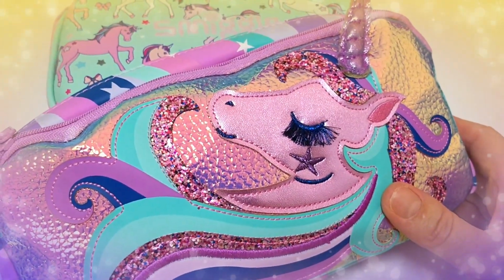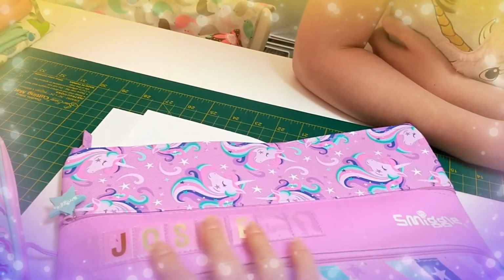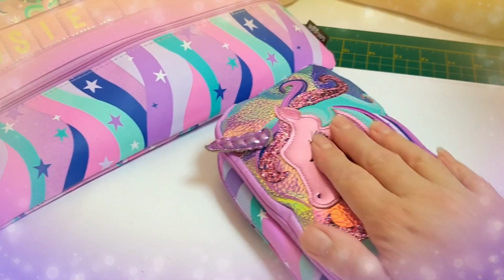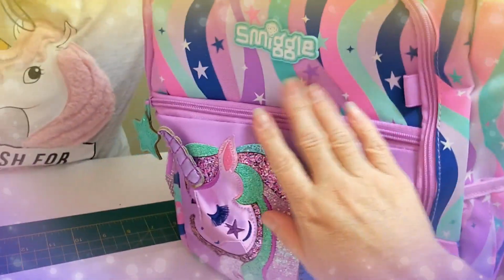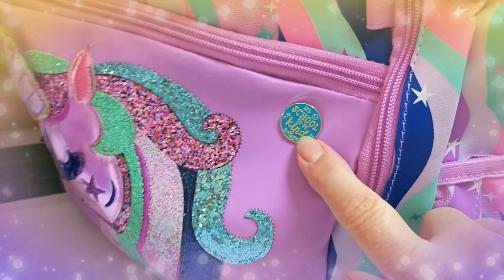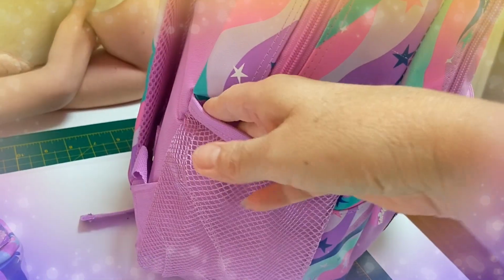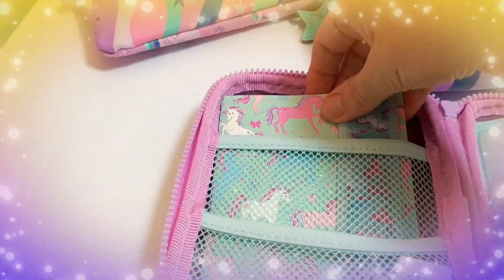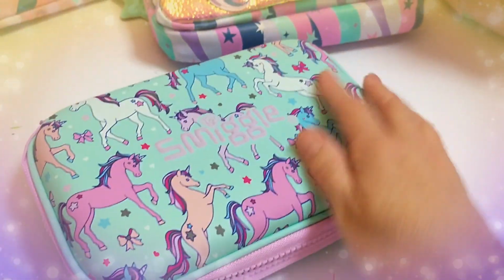jowodiysquad Smiggle Unicorn pencil case review | JOWO DIY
This week check out our pencil cases and backpack Fav's collection from Smiggle.